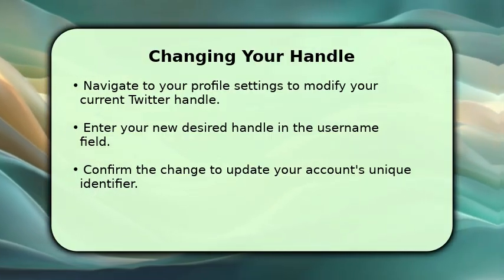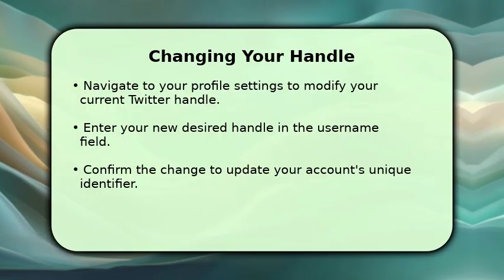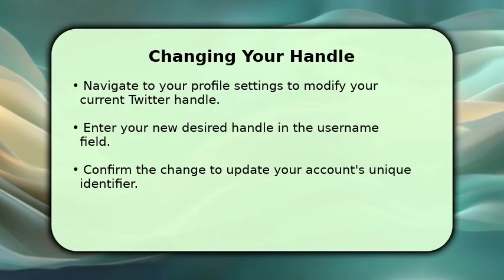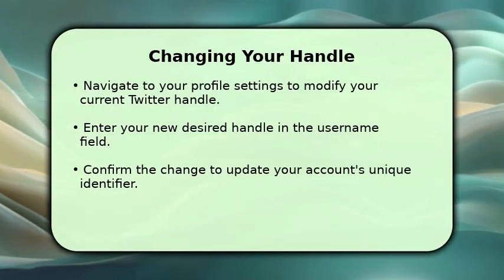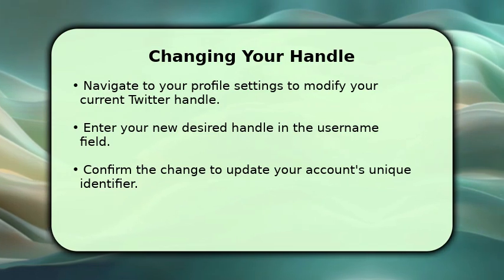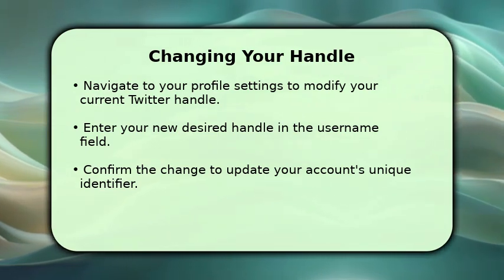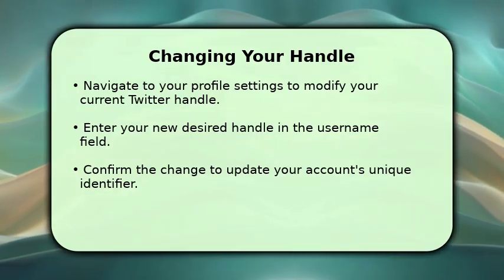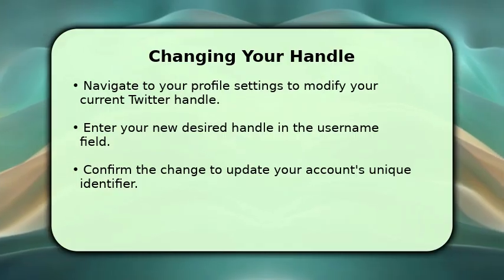How To Get Twitter Handle (Easy Method)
Are you looking to create a Twitter account but don't know how to get a Twitter handle? In this video, we will show you the easy method of getting a Twitter handle. We'll cover the steps to choose a unique and available username, as well as some tips on how to make it stand out. Whether you're a business or an individual, having a great Twitter handle is essential for building your online presence.